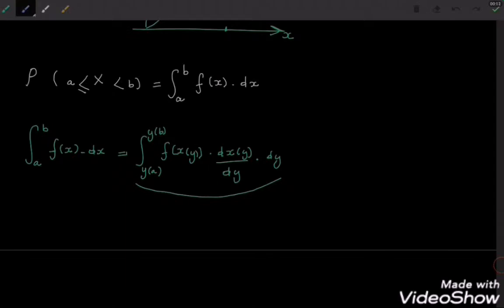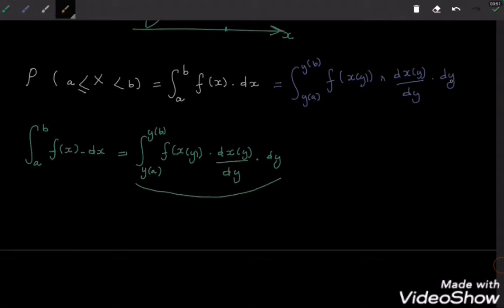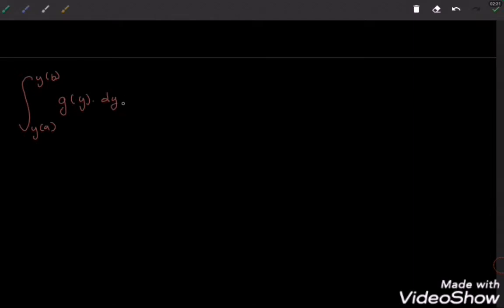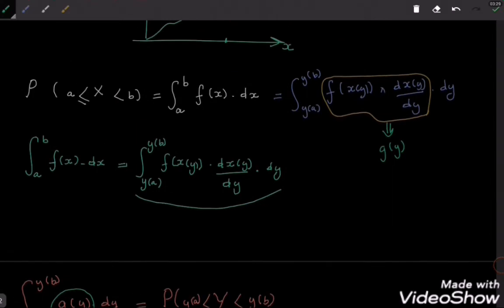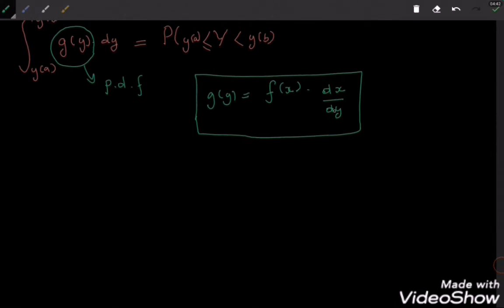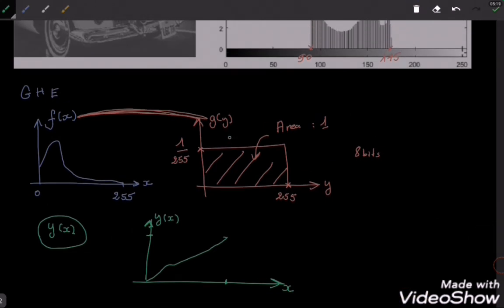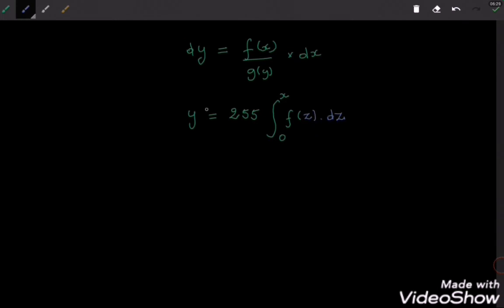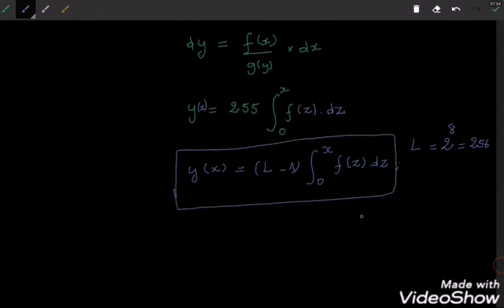Image processing - Histogram Equalization -Part 3 # Proof